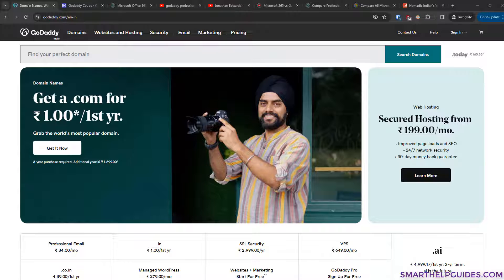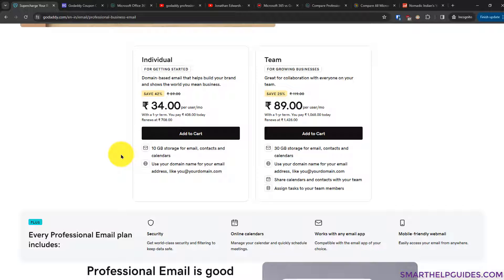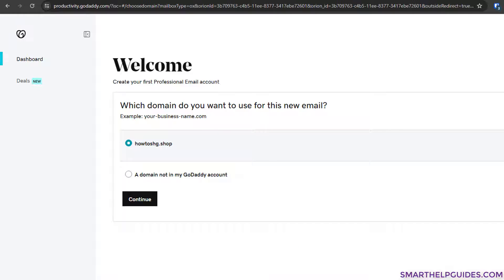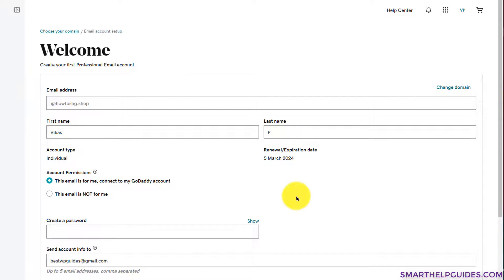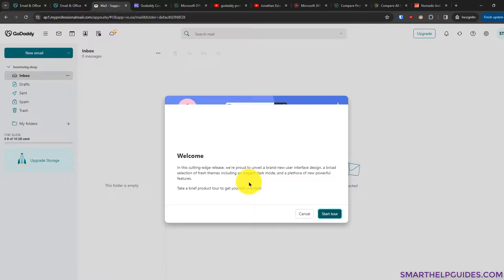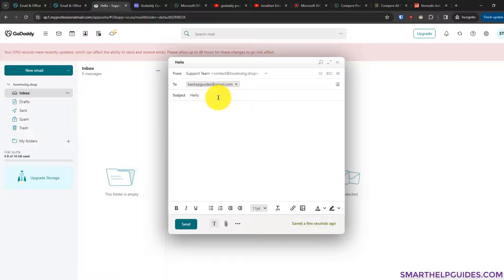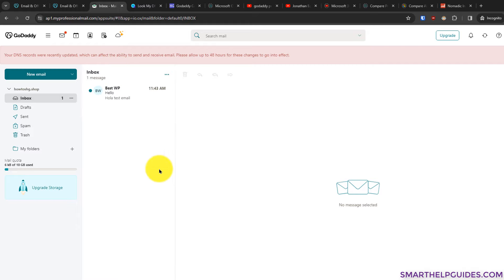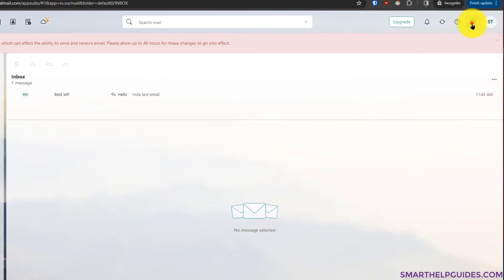2024 How to Setup and Create a Professional Business Email address with GoDaddy for managed hosting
In this video you can learn how to create a professional email for your business like with step by step instructions.

Chapters:
0:00 Intro
0:40 How to purchase professional email
4:27 First time email setup
9:05 send test email
11:50 Connect email to desktop app